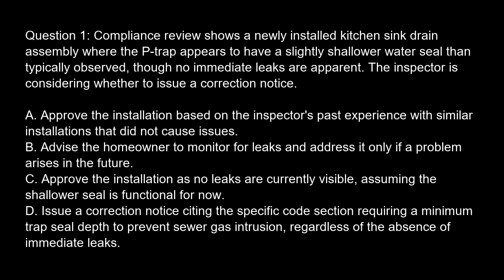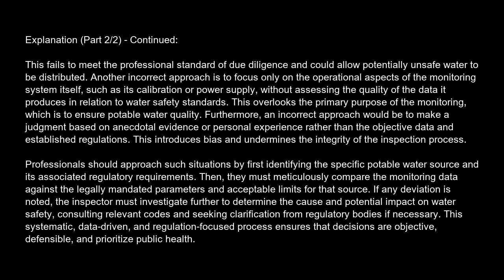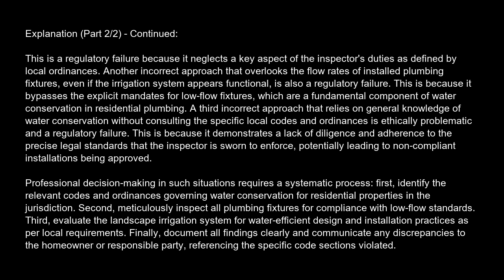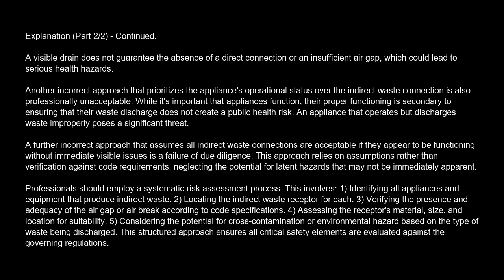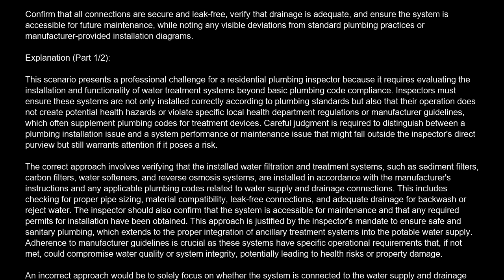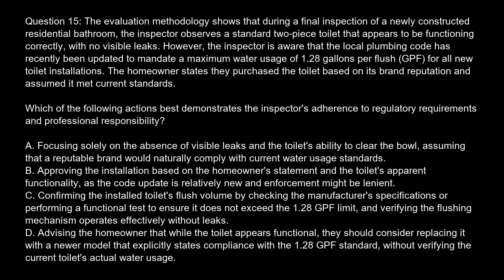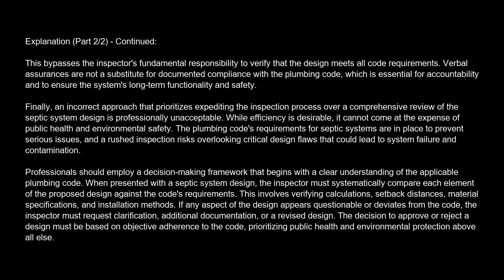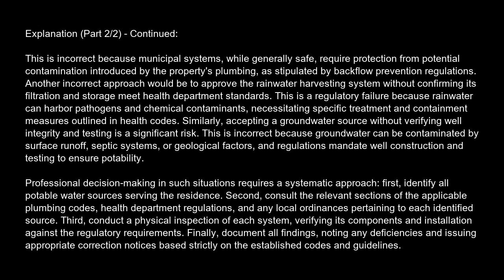Residential Plumbing Inspector Certification Exam Free Practice Test And Answers Updated